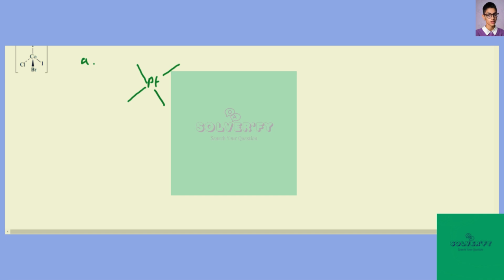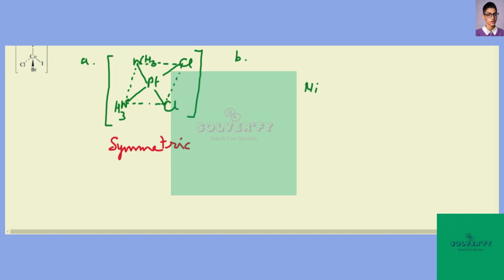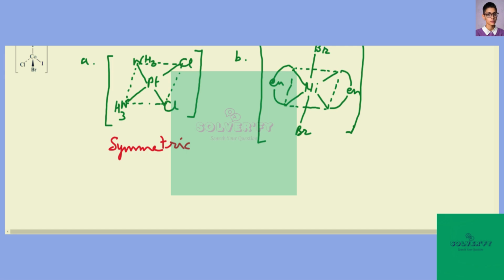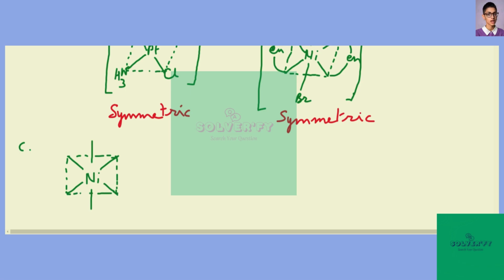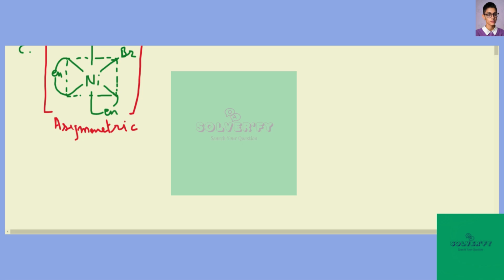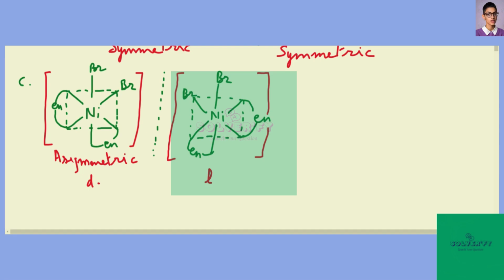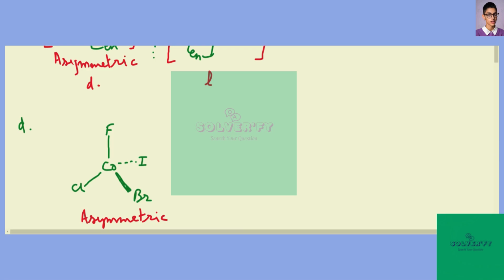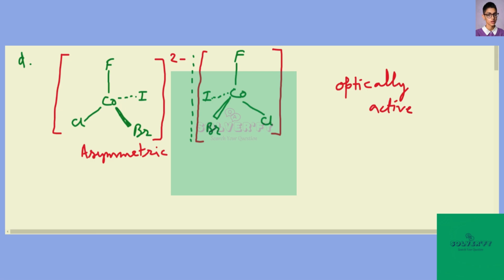[Chemistry] Which of the following molecules exhibit(s) optical isomerism? a. b. trans-Ni(en) (en is